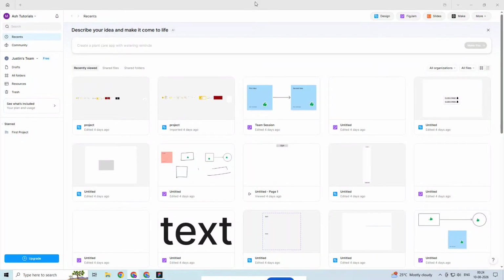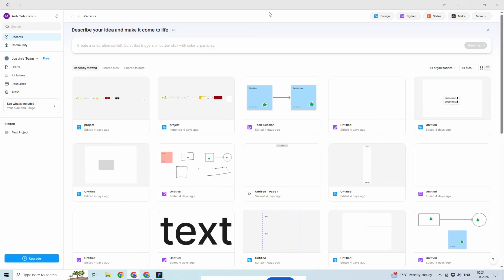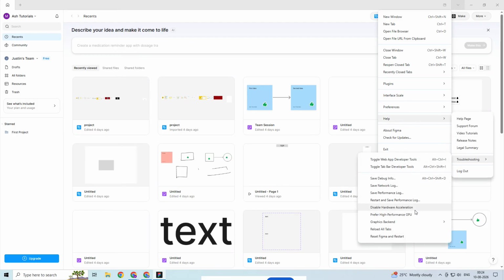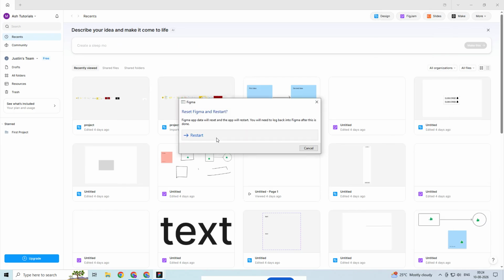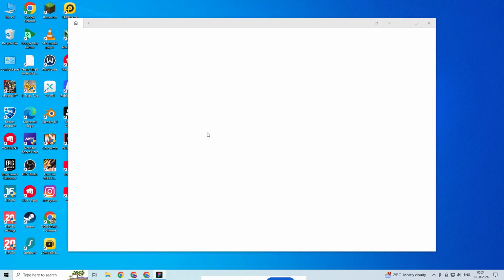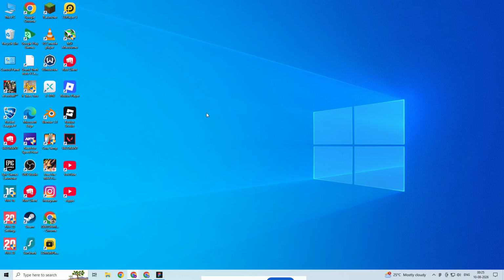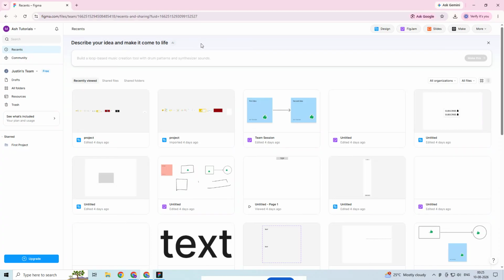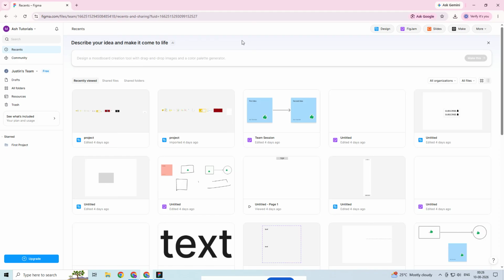Fix Figma Error (Easy Guide)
Learn how to fix common Figma errors quickly with simple troubleshooting steps for the desktop app, browser version, network issues, file size problems, and updates.

🕚Timestamps:
0:00 Intro
0:26 Clear Figma App Cache
1:02 Test Figma In A Browser
1:25 Check Network And Firewall Settings
1:53 Reduce File Size And Memory Usage
2:22 Update Figma, Browser, And Drivers
2:48 Final Recap

✍️What You'll Learn In This Video:
• How To Clear Figma Cache And Restart The App
• How To Test Whether Figma Works In A Browser
• How To Fix Network Issues Blocking Figma
• How To Reduce Large Figma File Size Problems
• How To Update Figma, Browser, And Graphics Drivers

💡Pro Tips:
• Restart Figma after clearing cache to apply the fix properly
• If the desktop app fails, compare it with the browser version to isolate the issue
• Disable VPNs and proxy tools before troubleshooting connection errors
• Keep heavy images optimized to prevent memory-related crashes
• Update your software regularly to avoid compatibility problems